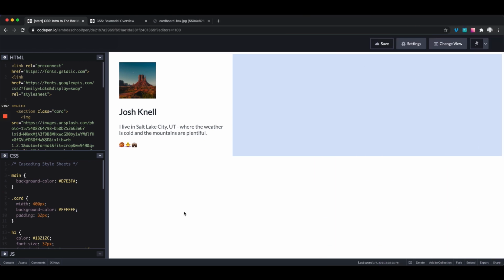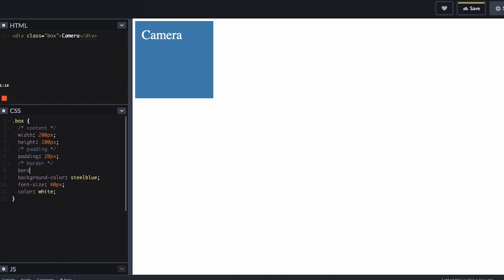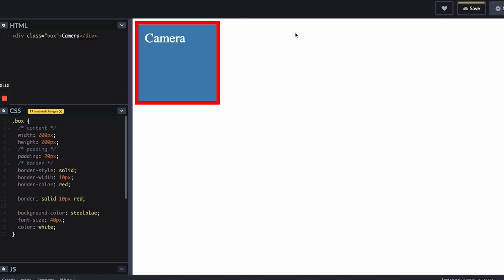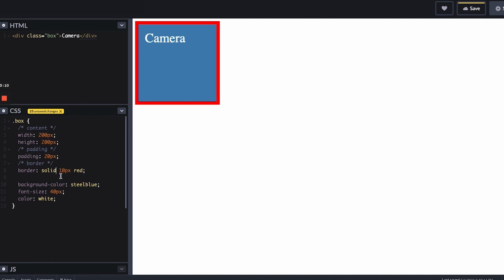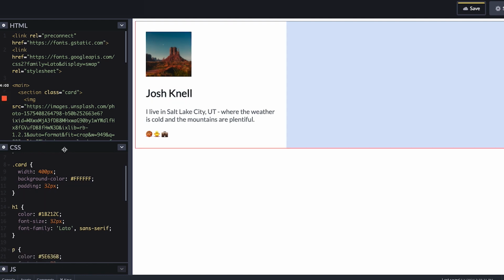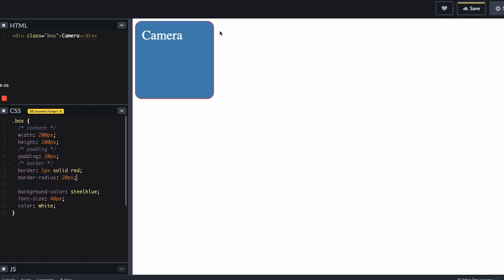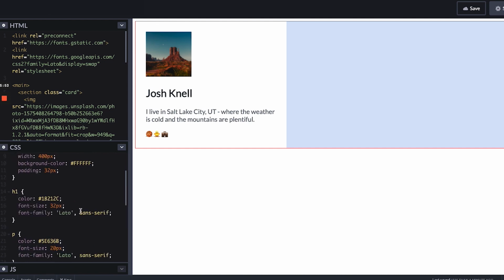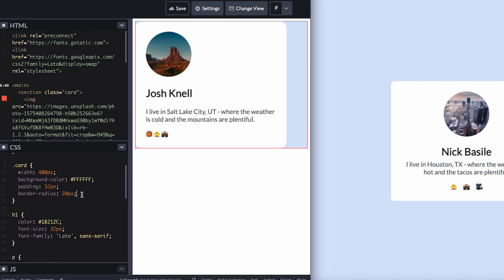18. CSS - Box Model Border